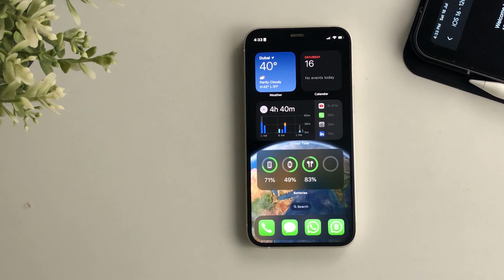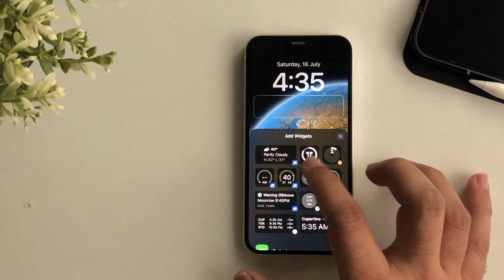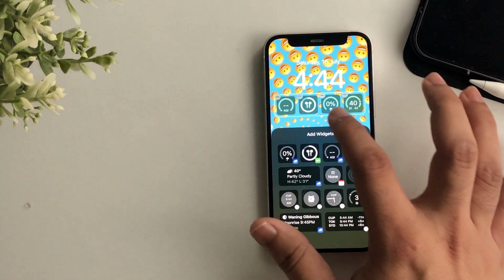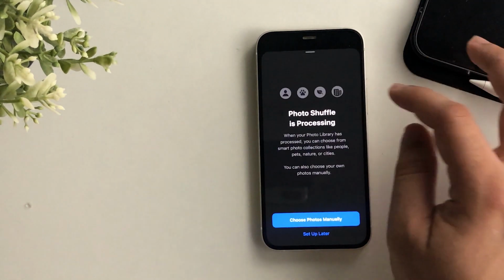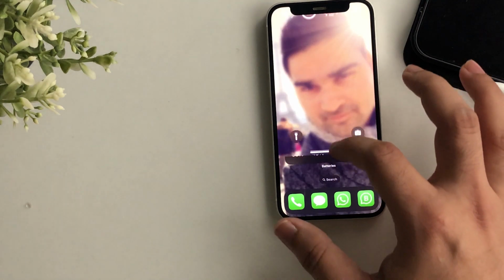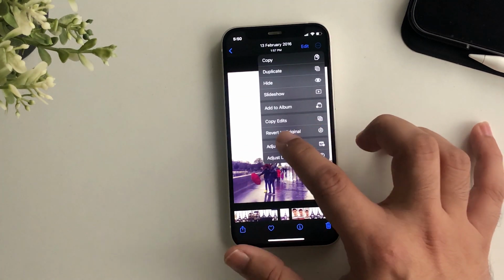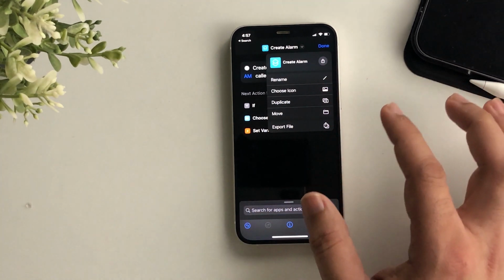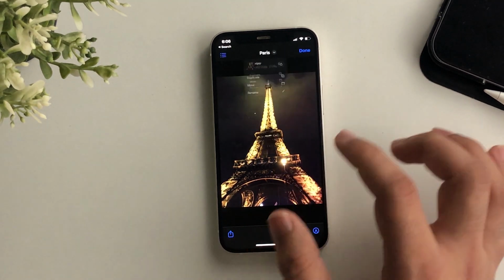iOS 16 - Top Features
iOS 16 Top Features are listed in this video these Apple iOS Top Features you know must including iOS Lock Screen, iOS Home Screen, iOS iMessages and much more

Resources used for video
Fifine T669 Condenser Microphone

I am Anas Iqbal, a software engineer & entrepreneur and I am teaching technical skills & reviewing softwares for productivity & learn to earn basis. Through my videos here on this channel, my technical knowledge, I share evidence-based strategies and tools to help you be more productive and build a life you love.